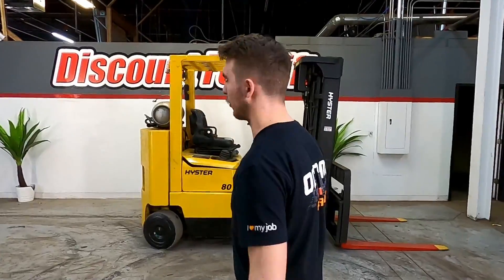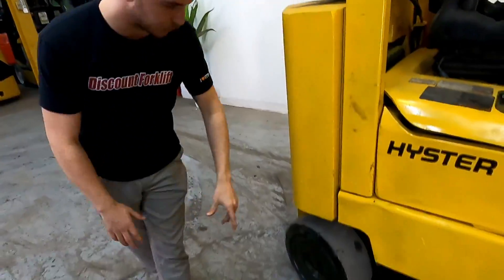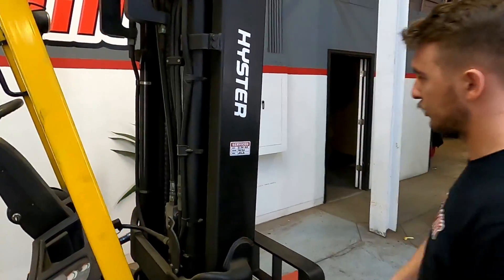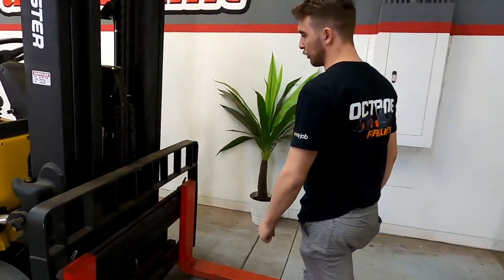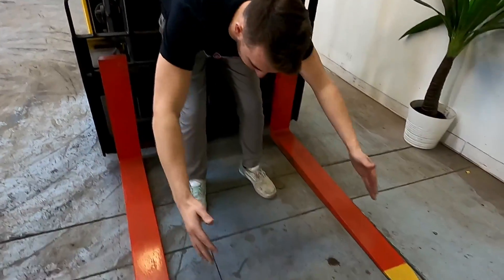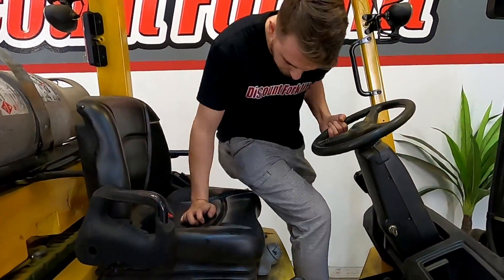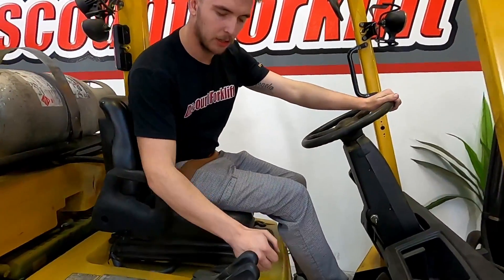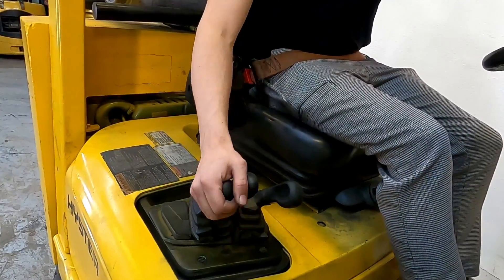HYSTER S80XMBCS 8,000lb LP (Propane) 663B - Forklift for Sale